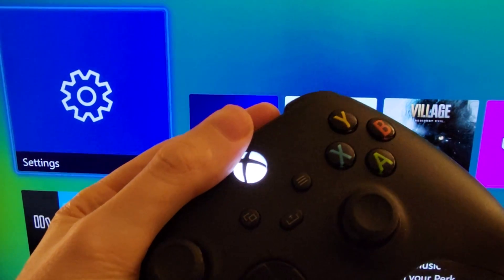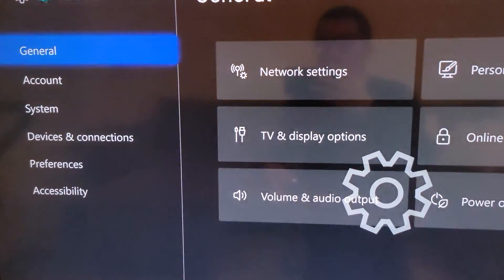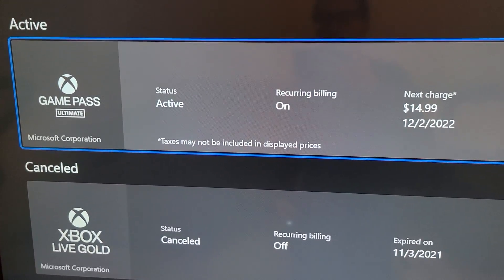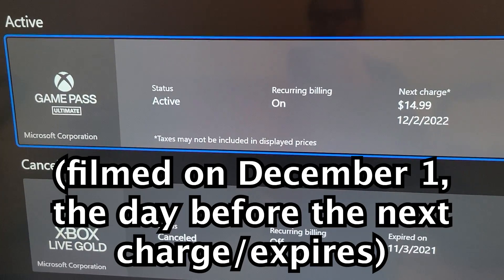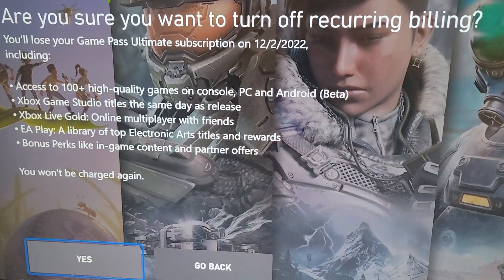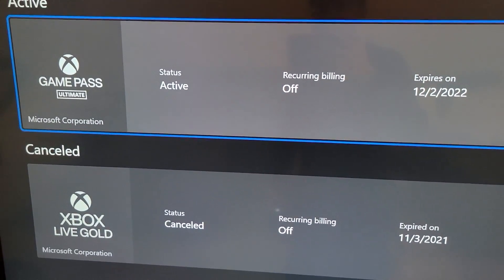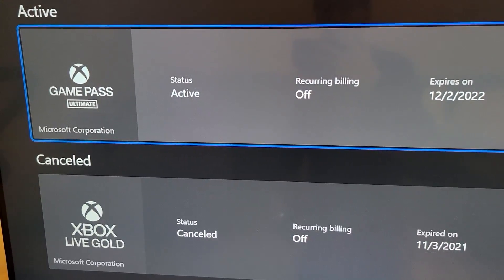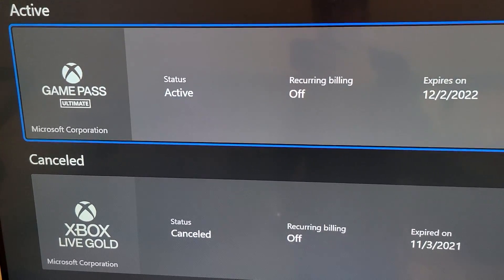Xbox (Series X, S, One) How to Turn Off Recurring Billing for Game Pass or Xbox Live Gold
Xbox how to turn off and cancel Recurring Billing (Auto Pay) for Game Pass Ultimate or Xbox Live Gold subscriptions. Microsoft Xbox Series X used but also works for Series S, or One.